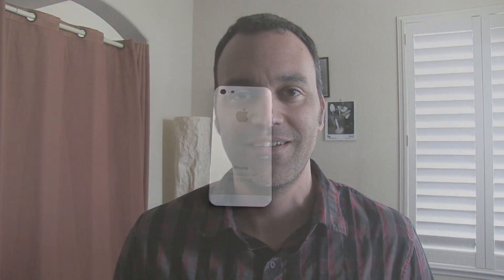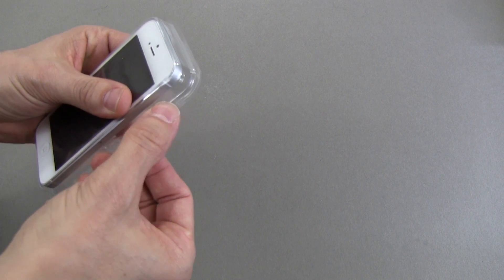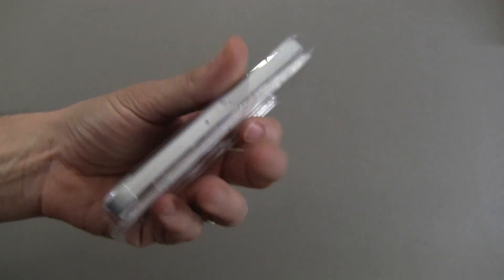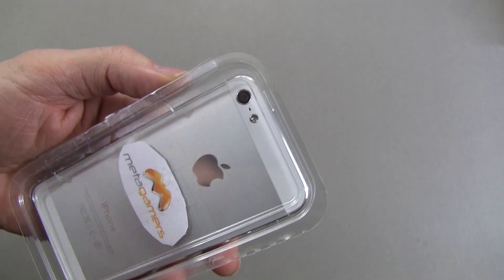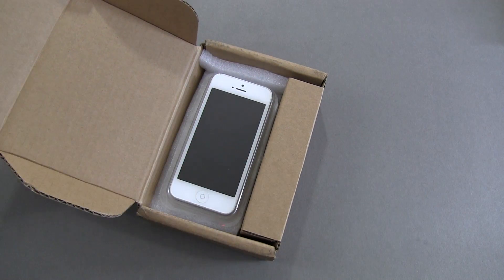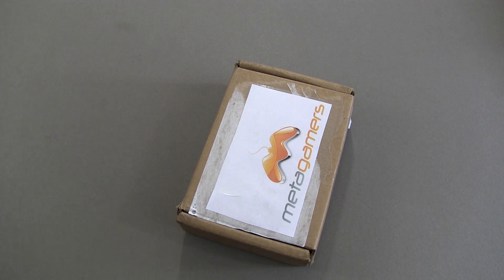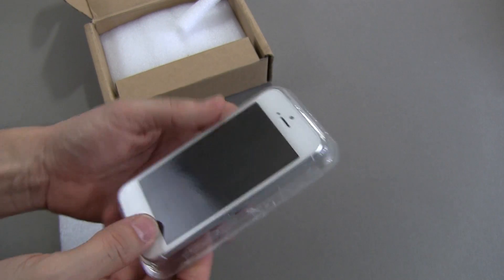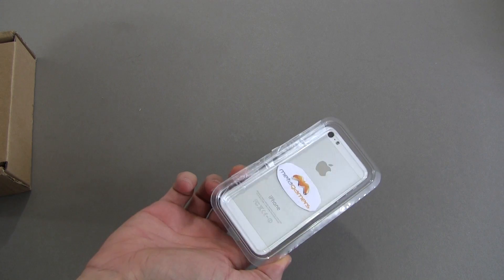iPhone 5 Case by Metagamers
Today I am announcing my new iPhone 5 case line by Metagamers.

No link to this product! I did this in this spirit of April 1st this was my attempt at a joke video. Hope you all enjoyed!